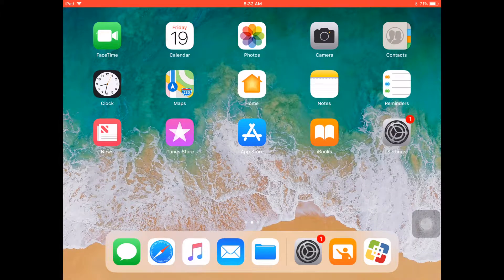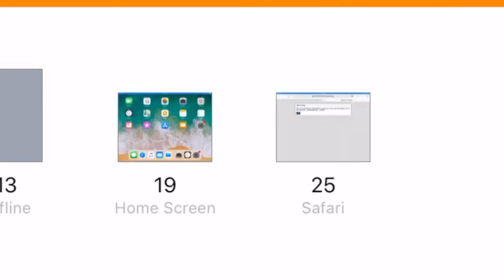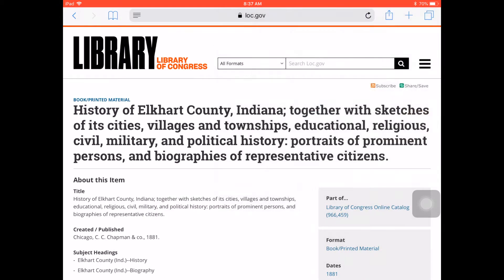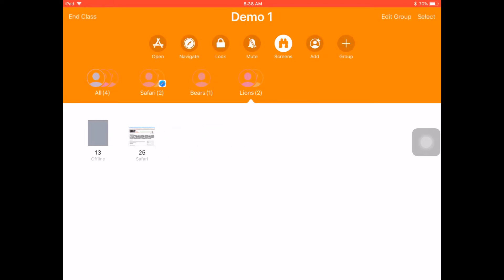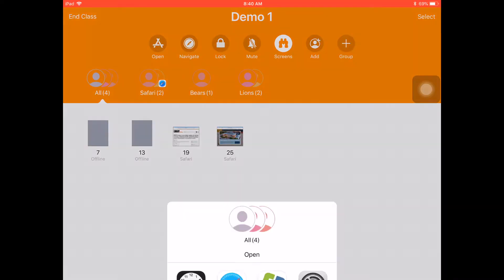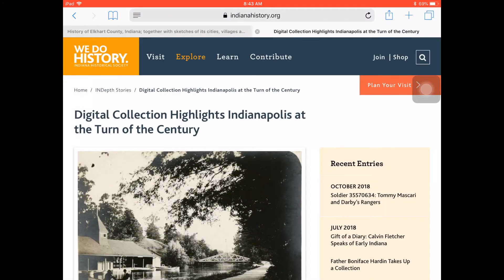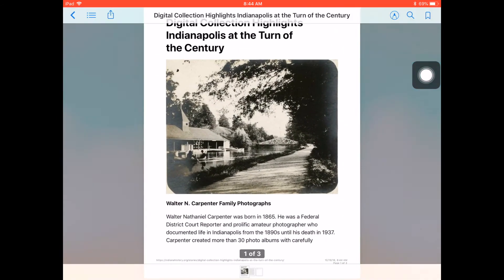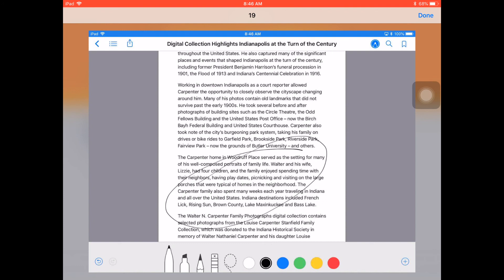Getting more out of Apple Classroom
This video will help you get more out of Apple Classroom.
1) See what your students are doing.
2) Project student work
3) Create groups and differentiate
4) Send students PDF copies of articles